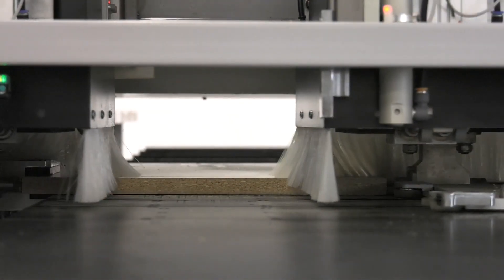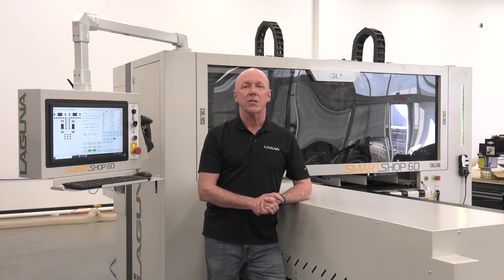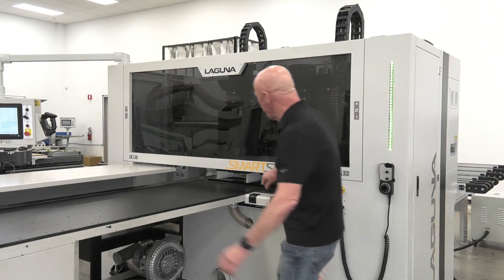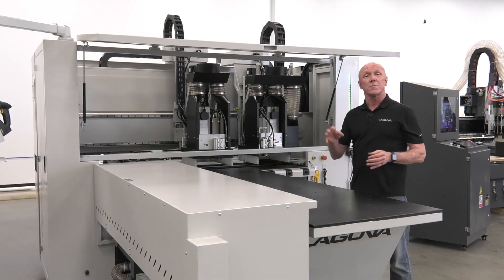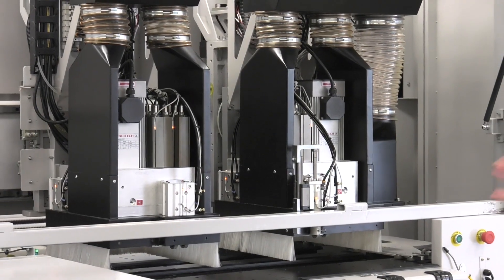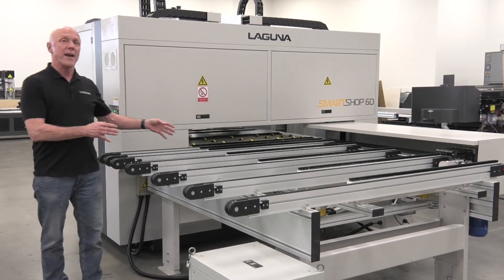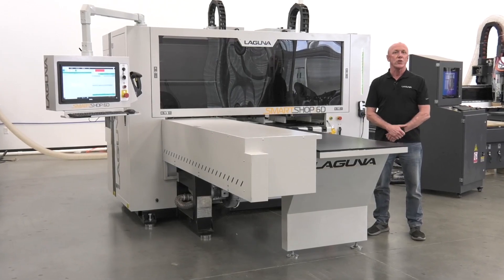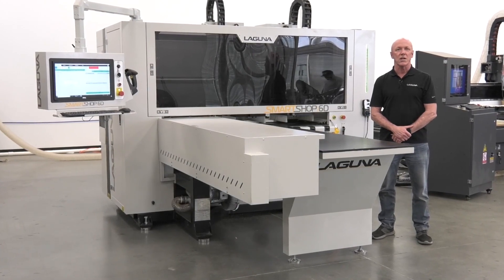Introducing the SmartShop® 6D Six-Sided Drill CNC | Machine Overview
The SmartShop® 6D is a compact, six-sided drilling machine from Laguna Tools. The 6D combines performance and flexibility for production of panels requiring unique routing, drilling, and boring patterns on both sides of a panel. The unique nature of these machines allows each side to be machined simultaneously, allowing for a high degree of automation and productivity.

Features:
1 Piece Welded Frame
Air Table For Floating Part Transfer
Rear Discharge With Conveyor Movement
Min. Work Piece: 8″ x 1-1/8″ x 2″
Max Work Piece: 110″ x 47″ x 2″
Double Clamp Fix Method For Hold Down